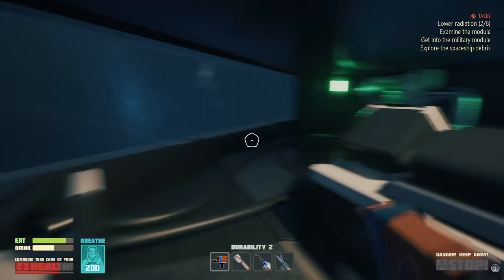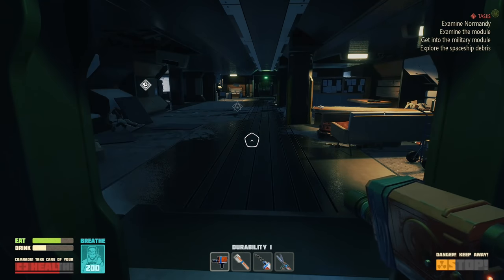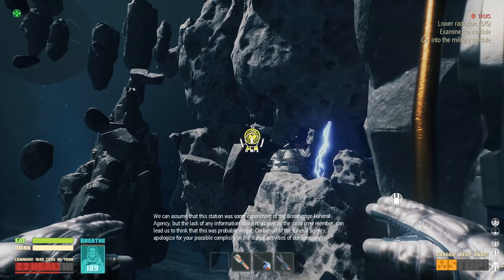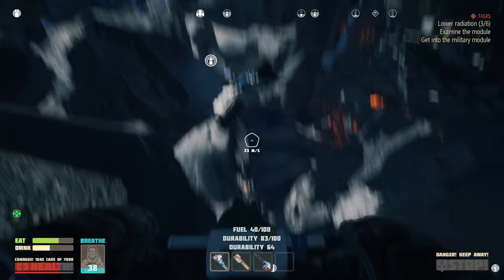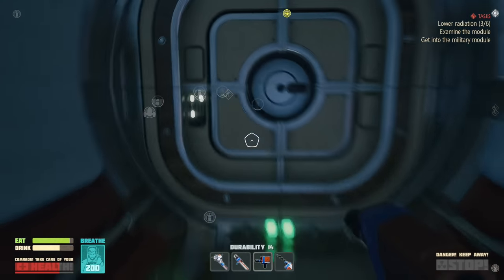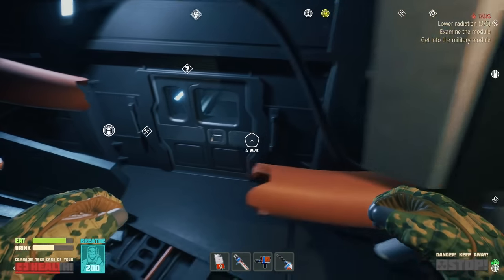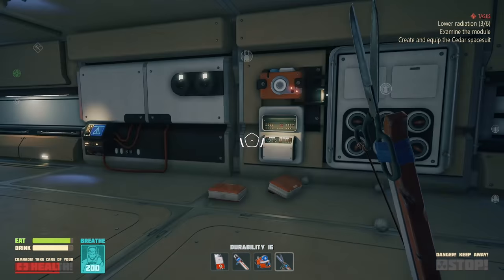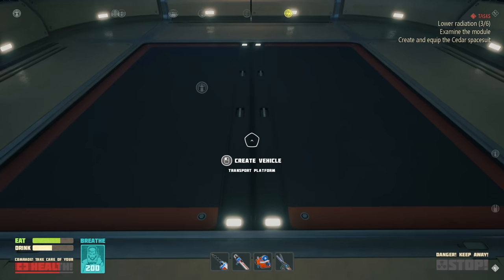Finding The SUPER SECRET HIDDEN Setting ! Breathedge Ep.10 | Z1 Gaming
Survive in outer space! Together with your immortal chicken, discover the truth behind your sudden spaceship crash. Craft tools, pilot vehicles, and even control space stations to survive and explore the wreckage.